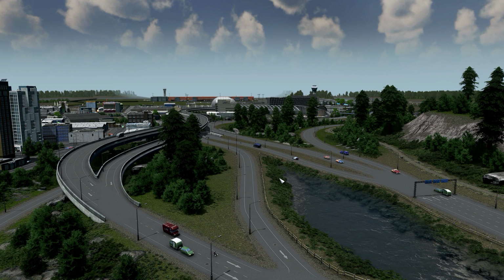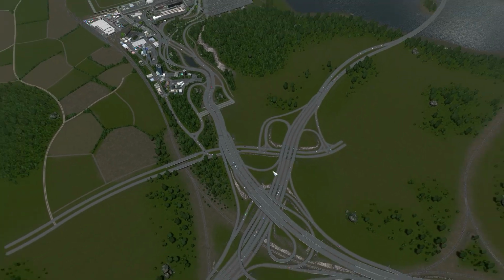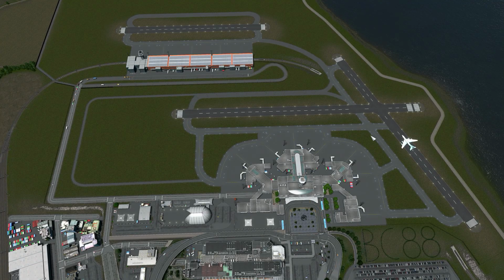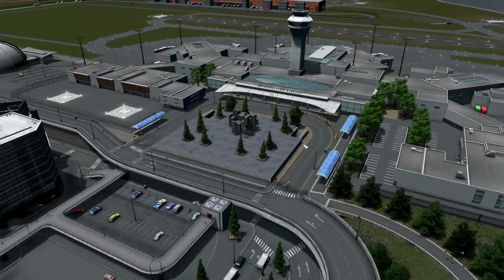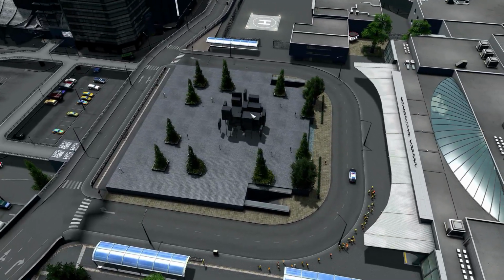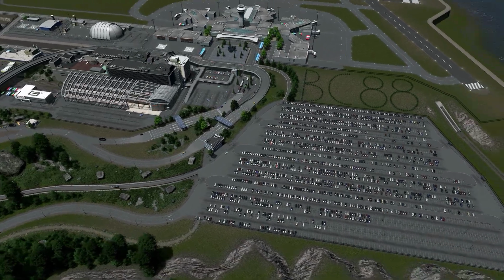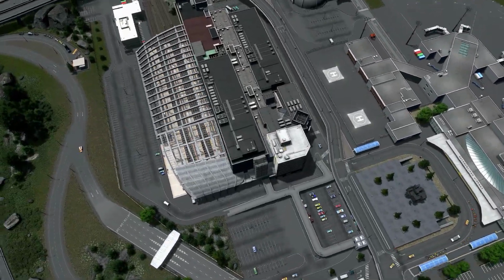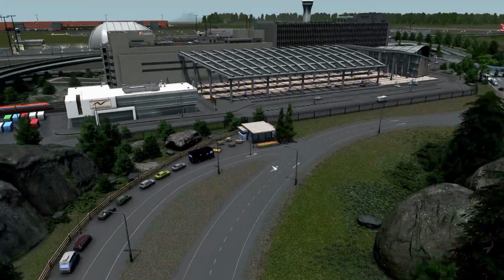Airport Special | Cities Skylines - Boulder Cove | Episode 19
Welcome to the airport special! In this video I'll show you what I've been working on since the launch of Sunset Harbor. The Metropolitan Airport is a fantastic new asset that came with the latest DLC, so I just had to use it sooner rather than later. The Boulder City International Airport is located on the southwestern part of Boulder Cove, and has a helicopter and blimp depot, cargo airport, metro station and of course a high speed train station.
Hope you enjoy and stick around for a while as we together build our way through this region. This series is as much my own as it is yours, so if you got suggestions on what we should build in future videos, then don't be afraid to share your thoughts. More information regarding this video can be found further down in the description. Have a good one!

Audio Editing - Audacity Software

Video Recording - Mirillis Action!
Video Editing - Adobe Premiere Pro
This is Greenbeak and I make Cities Skylines content on Youtube. I bought the game when it came out in 2015, and as of 2019 I have roughly 1500 hours in this game. Right now I have a very story-driven series going on called Boulder Cove. Highly inspired by TwoDollarsTwentys Marble Mountain series, the Boulder Cove series is set in the pacific northwest and focuses on creating a beautiful and realistic region in Cities Skylines, with only a few mods and assets. I want to prove that you don't need 100 mods and 2000 custom assets in order to make something life-like in this game. By using the vanilla props and buildings, you can still make your city gorgeous and realistic-looking. I'm using mostly vanilla assets, and assets from the several DLCs, like Snowfall, Parklife, After Dark, Mass Transit, Industries and Campus
In Boulder Cove we don't just work on urban landscapes, the main focal point of the series is the nature surrounding the cities. The farms and rivers, the mountains and waterfalls, the cities in Boulder Cove play second fiddle.
The story of Boulder Cove is vast and extensive, created by myself and the rest of the community. I often come with suggestions and people in the comment section write stories around different towns, people, companies and historical events. The trend of incorporating stories into Cities Skylines series was first made popular by Skibitth in the Arndorf series. Later the trend reached TwoDollarsTwentys Springwood and Marble Mountain, and TazerHeres Brunswald and Berrysville

If you want different kinds of content, then take a look at my channel for much more Cities Skylines videos. I make a lot of different kinds of videos, all from ultra detailing cities like the British themed city of Wetherby and the American/Canadian themed region of Copper Island. Both series are unfortunately finished, but you can find all the videos in their own separate playlists on my channel. I also have a Let’s Play series, both modded and vanilla, if that’s what you enjoy. Been also making some unique builds lately, like making a ship tunnel, rooftop airport and a car free city, all in Cities Skylines. You can also find more laid back and unformal videos where I make more funny content, experiments and explore some of the more hilarious and glitchy parts of the game.
Looking for more Cities Skylines or any kinds of city builder content, then I can recommend a fair few you can look at (after you have binge-watched all my videos of course…). If you like more detail focused channels then take a look for example Strictoaster, Fluxtrance, Pres, TazerHere, Twodollarstwenty, Skibitth and more. More vanilla-ish channel are Biffa, Flabaliki and Sam Bur